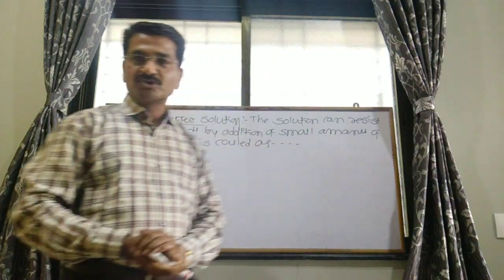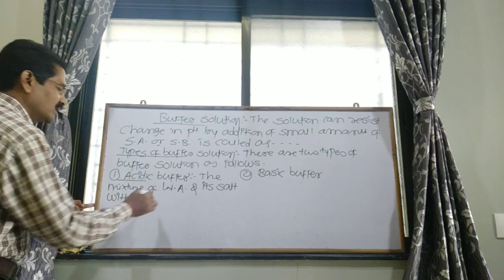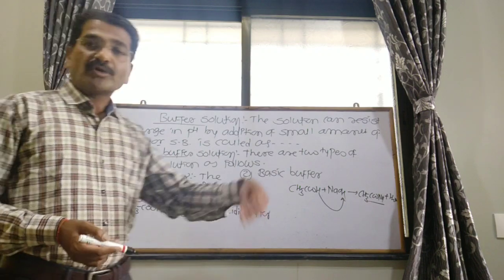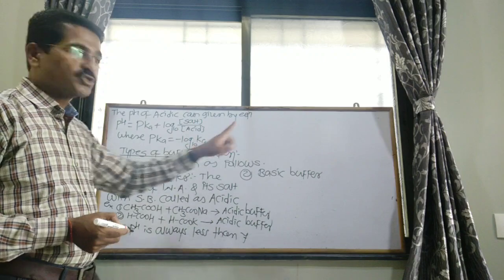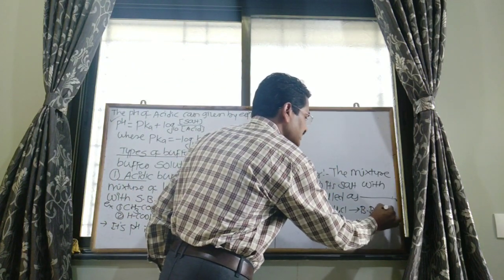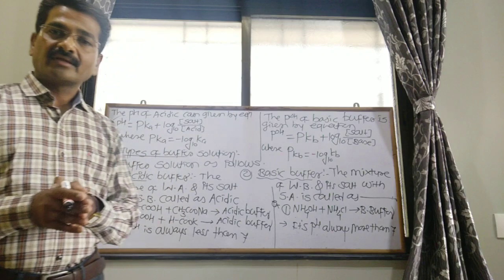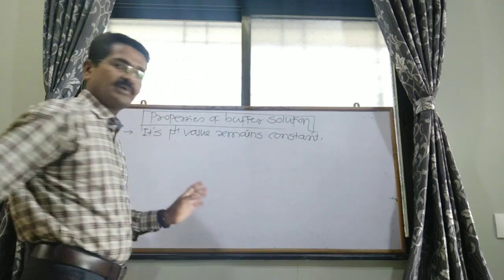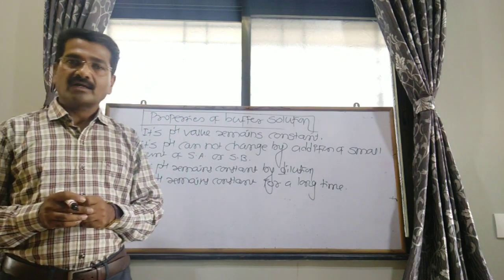Ionic Equilibrium.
Buffer solution and it's type.